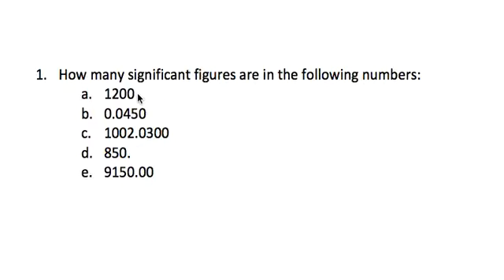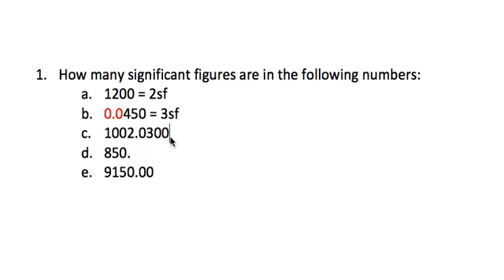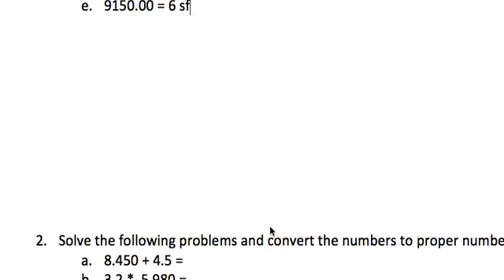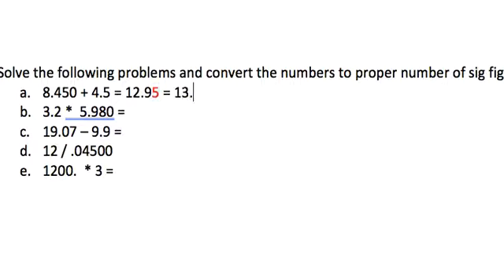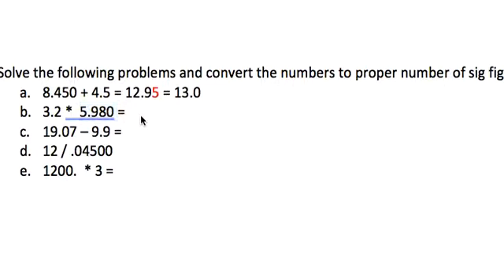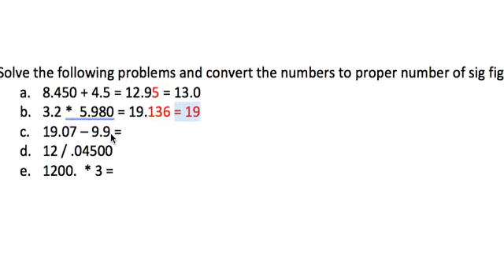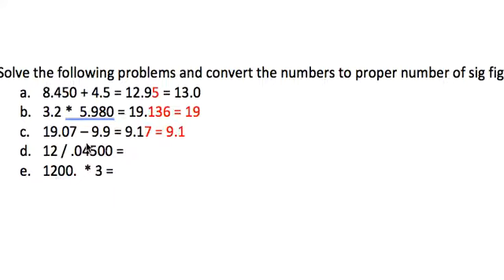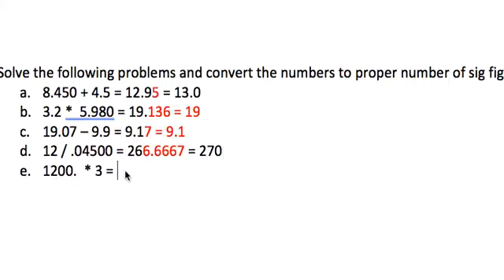Unit 1 Video 2 SF Example Problems